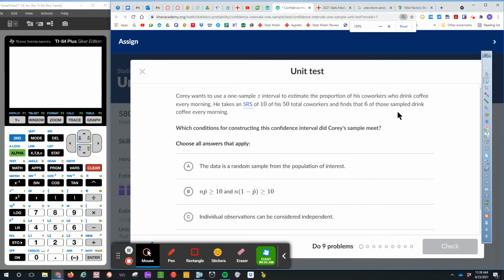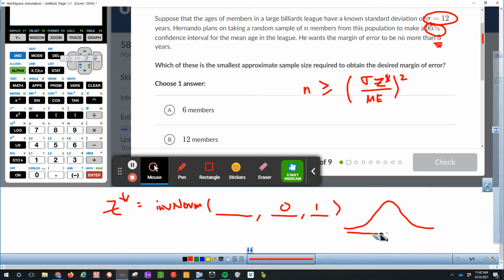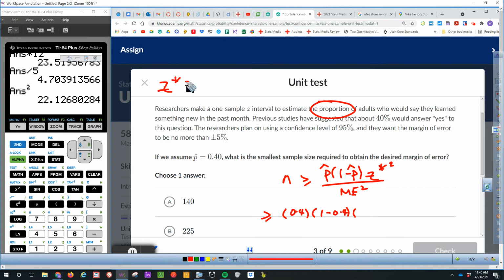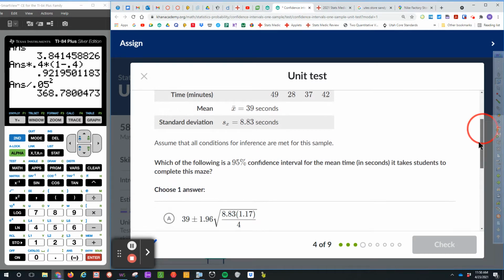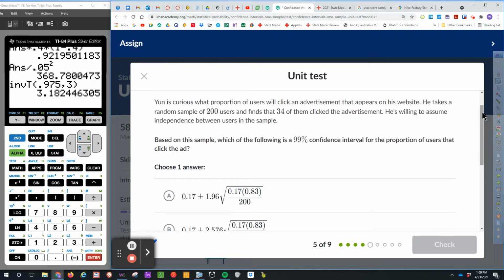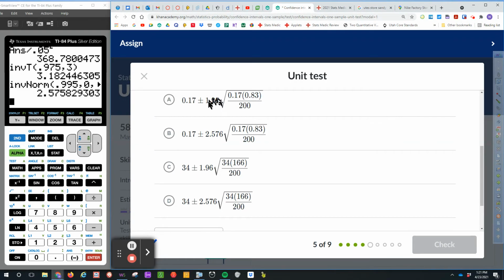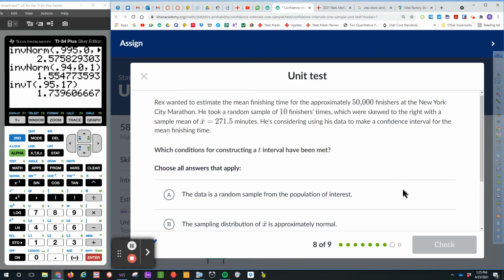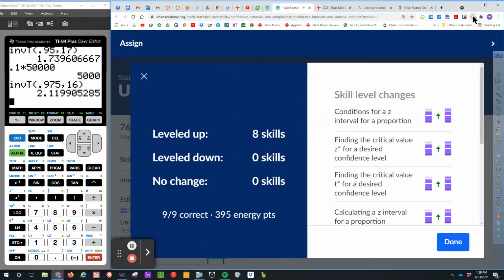Unit 11 Test: Confidence Intervals